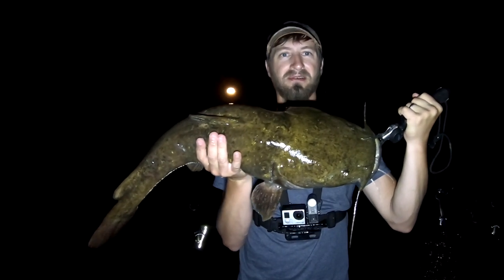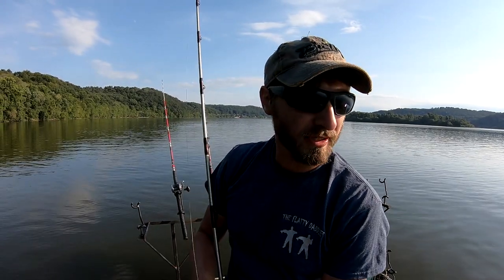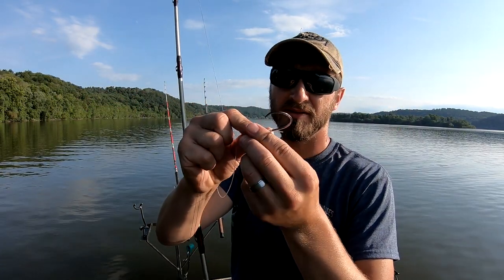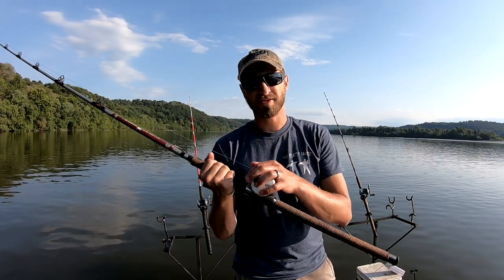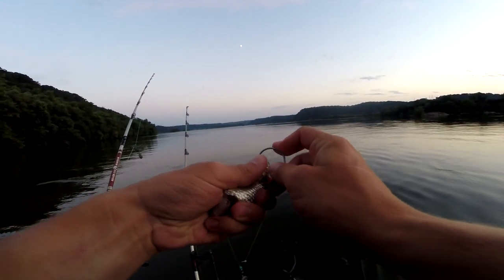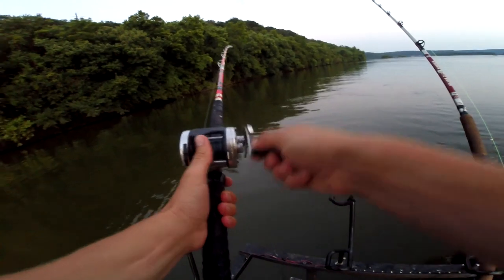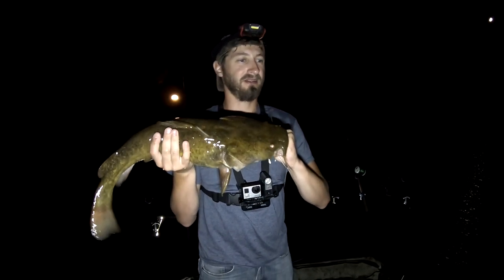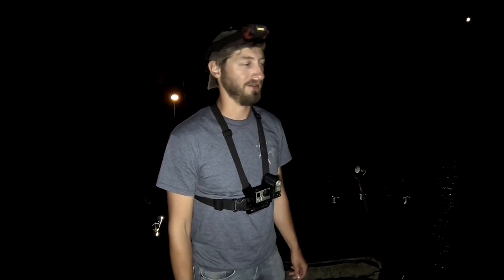Finding Flatheads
I went out solo fishing for some flatheads and found some new spots. I also managed a bunch of good flathead catfish.